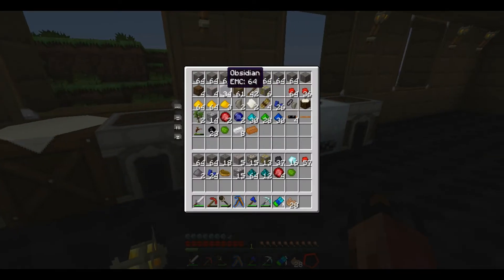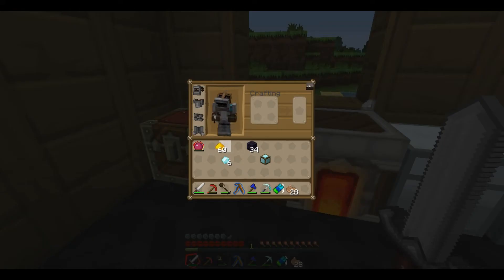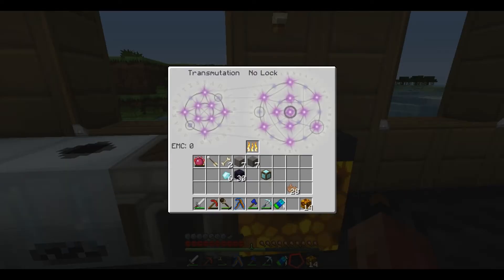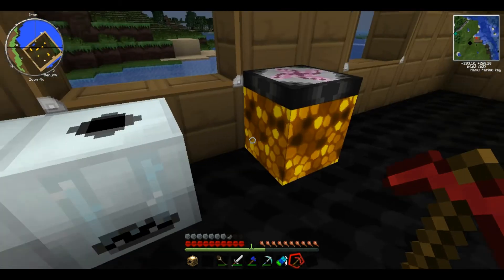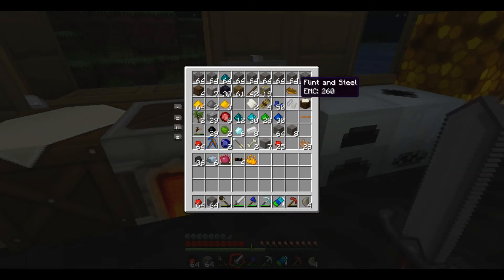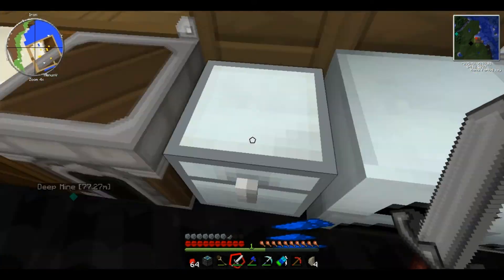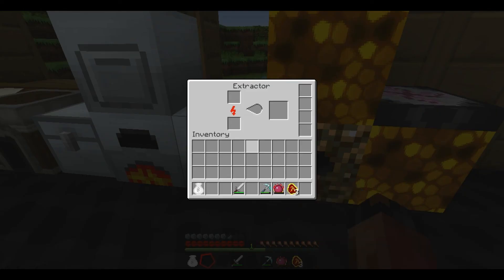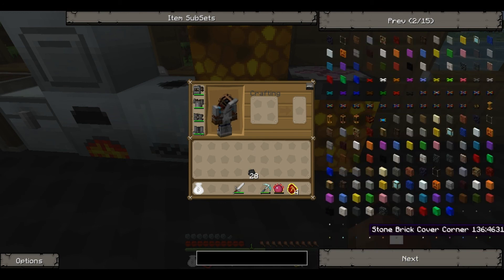Tekkit #13 Philosopher's Stone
Become a Yoshi today!!!